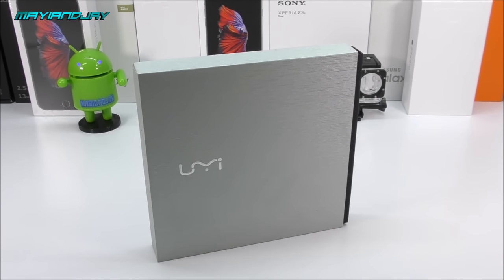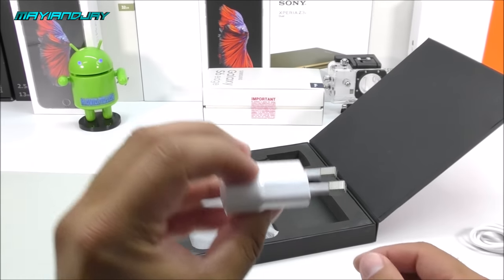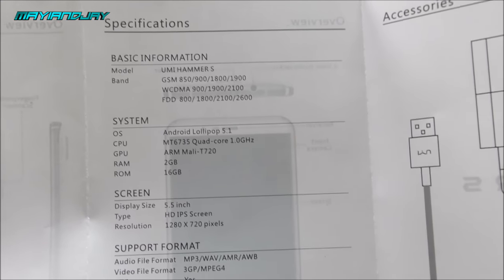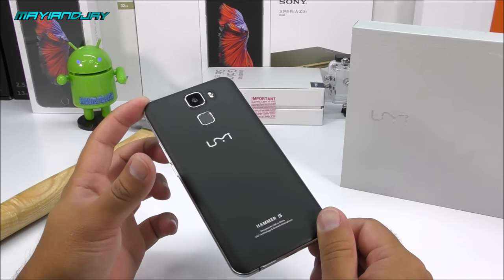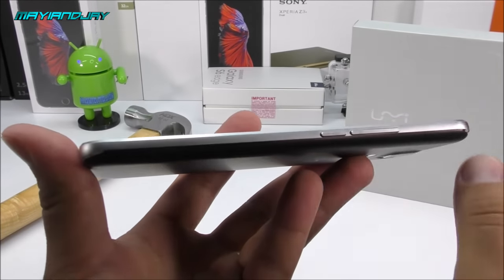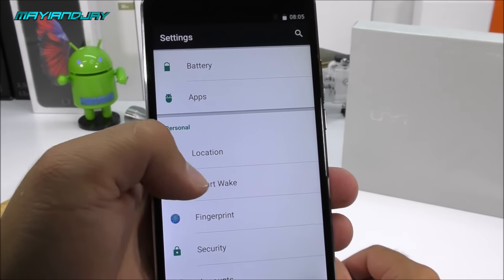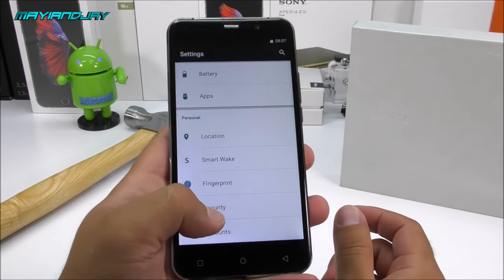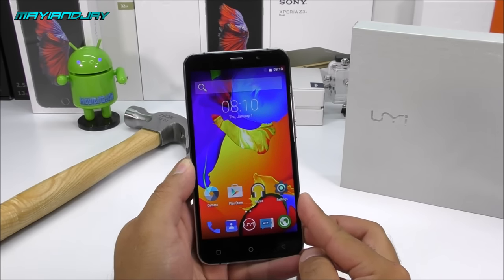Umi Hammer S - $130 - USA 4G LTE - USB Type C - Fingerprint - HotKnot - Remote - Metal - 13MP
Specifications:

-CPU: MTK6735 @ 1.3GHz Quadcore 64Bit
-GPU: Mali T720
-Ram: 2GB
-Rom: 16GB
-Display: 5.5" IPS OGS HD 1280x720 2.5D
-Camera: 3.2MP/13MP Sony IMX179 Sensor
-Battery: 3200mAh 3.8v
-Android: 5.1 Lollipop 64Bit
-Ir Blaster/Remote: Yes
-WIFI: Yes
-Bluetooth: Yes/4.0
-Gestures: Yes
-USB Type: C
-Fingerprint: Yes
-GPS/AGPS: Yes
-Frame: Metal
-Sim: Dual Sim/ Dual Stand By
-Network:  GSM 850/900/1800/1900MHz, 3GWCDMA 900/2100MHz, 4G: FDD LTE: 800/1800/2100/2600MHz